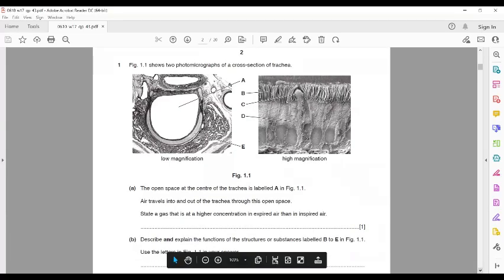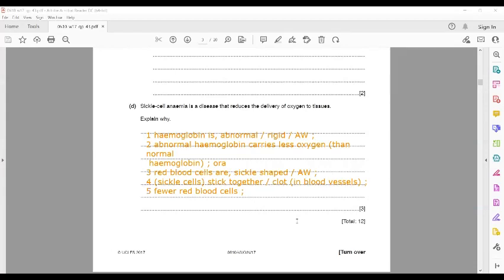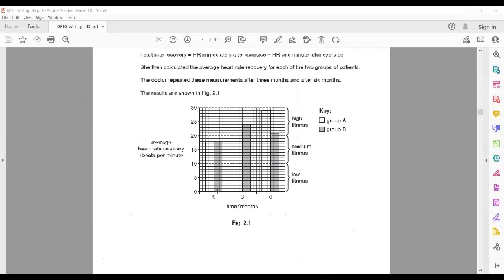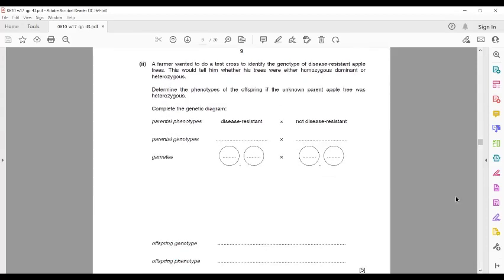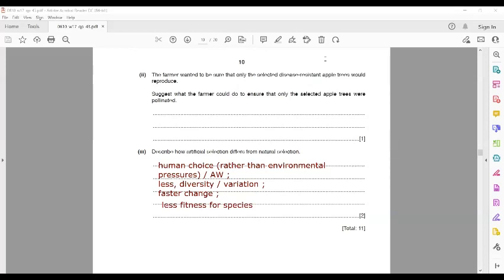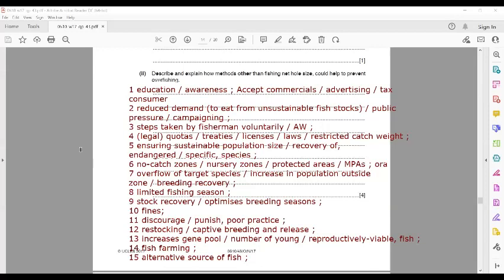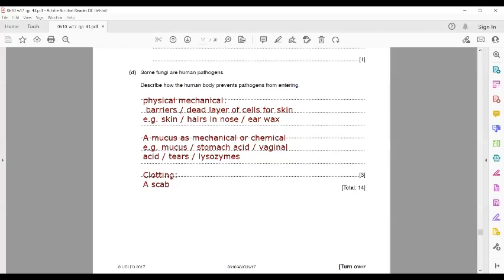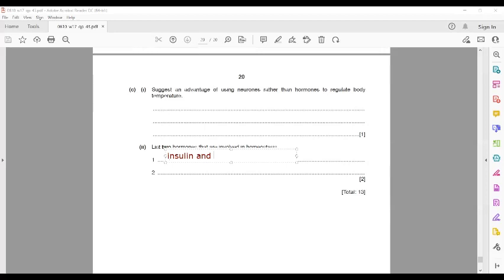0610 biology past paper structured discussion IGCSE w17 qp 43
Live lesson recorded- Biology past paper discussion- structured questions- 0610- IGCSE
W17- qp43

Topics covered:

trachea electromicrograph and structures
goblet cells and mucus in respiratory system
cartilage role
inspiration process
alveoli structure
Sickle-cell anaemia symptoms
hypothesis
measuring pulse rate
 a blockage in the coronary artery effects
bar chart interpretation
f reducing the risk of developing coronary heart disease
gene and allele
phenotype and genotype prediction
selective vs natural breeding
overfishing mitigating measures
food web and extinction effect
sustainable development
function of mitochondrion
fungi characteristics
yeast in bread making
Penicillium use in penicillin production in fermenters
antibiotics on bacterial and viral infections
human primary defense system
temperature regulation mechanism
effectors
negative feedback